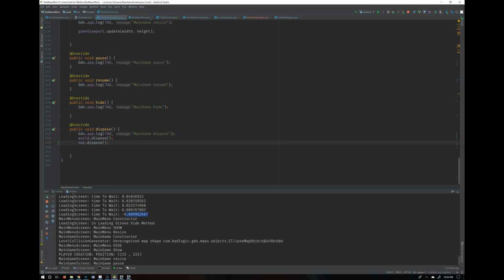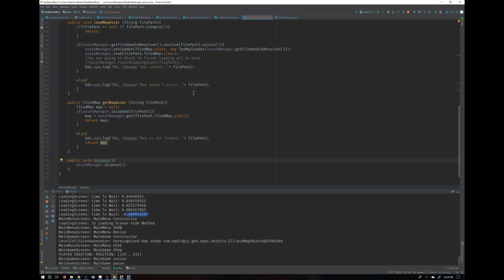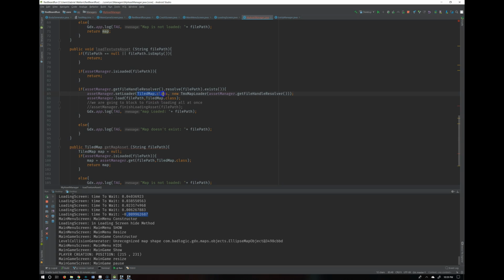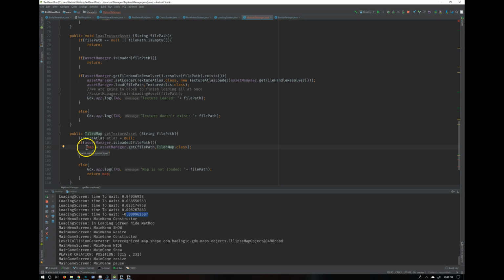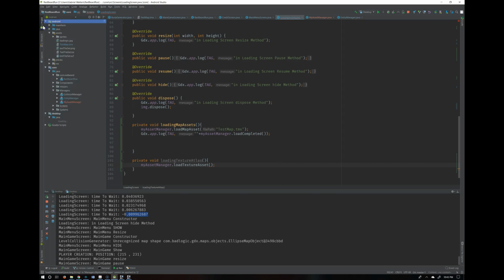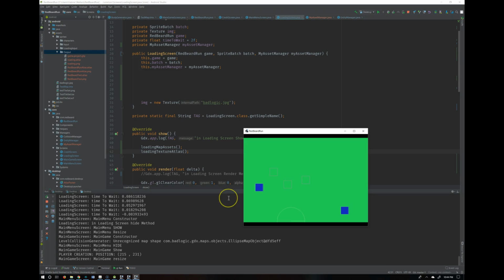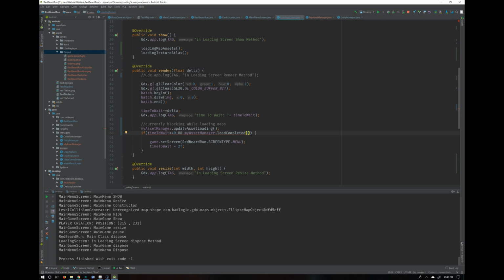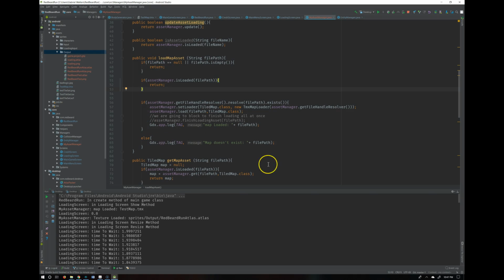set up Asset Manager for loading Textures